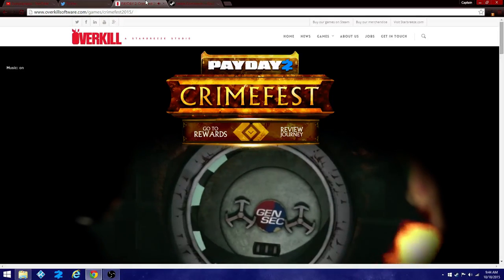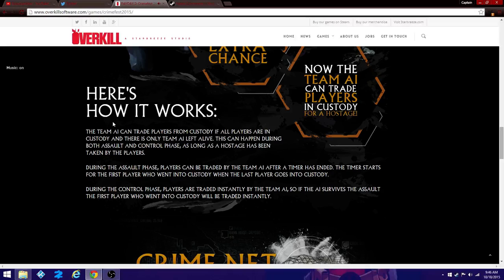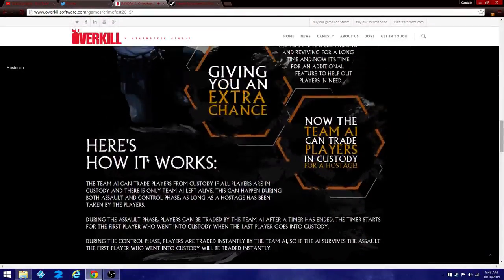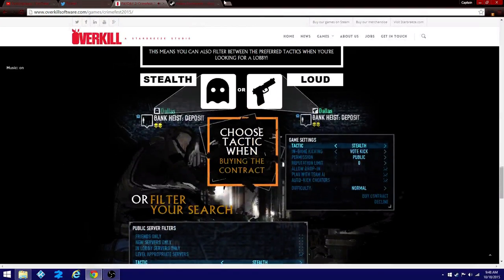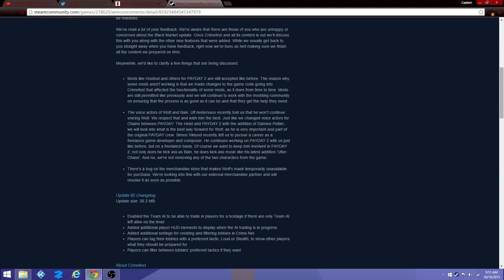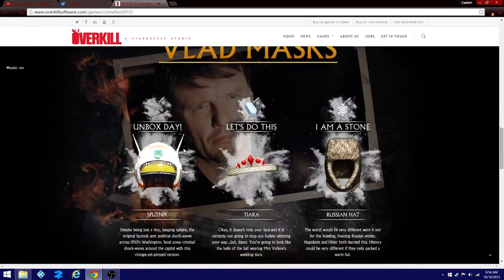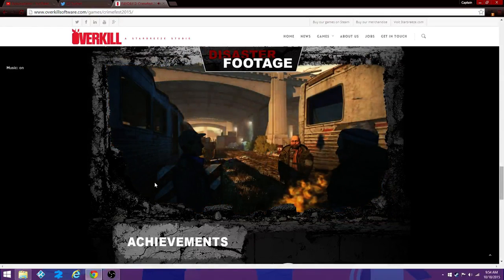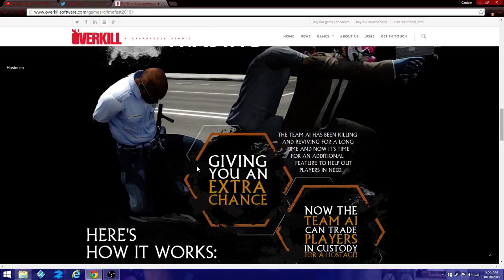Payday 2 Crimefest 2015 Day 4: Team AI trading & Crime.Net Filter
Warning: Content is not suitable for ages 14 and under.

We check out the new team AI trading and Crime.Net Filter

Lastbullet: One of the biggest modding community in payday 2

Titan Skulls: A steam group I made for people who want to play payday the heist and 2 so please join and have fun.

Captain Diamond's twitter: Follow if you want. I just will post nice stuff and when videos are up.